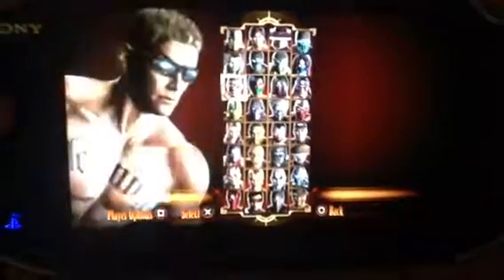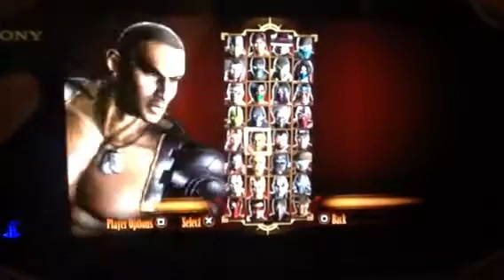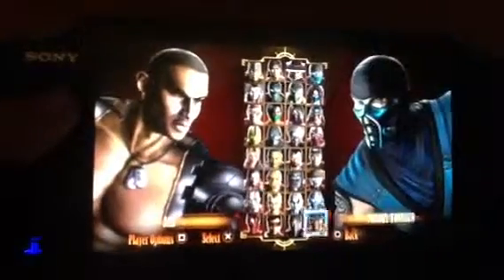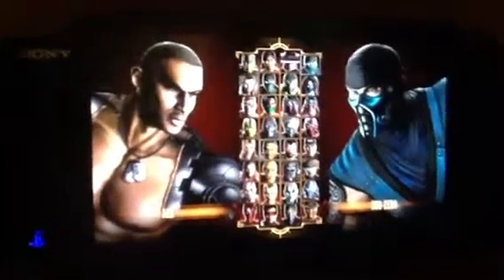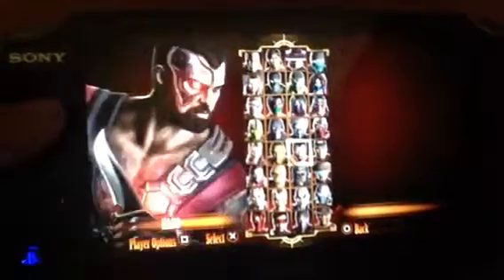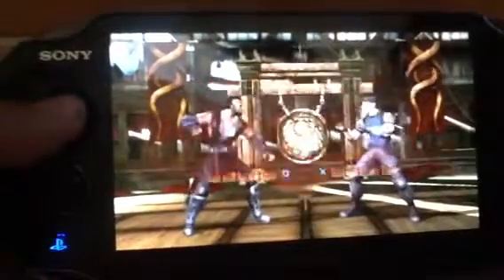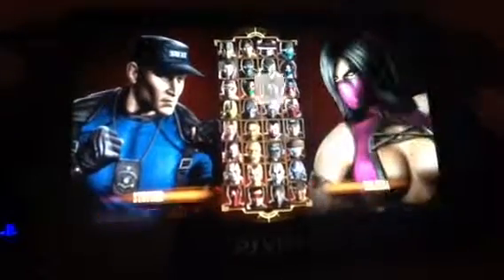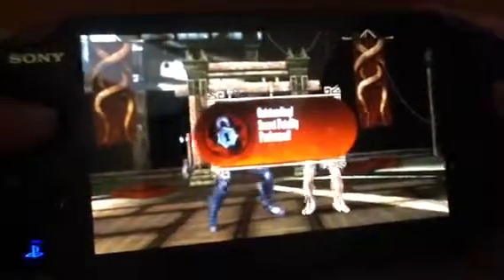Mortal kombat fatalities #5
Fatalities for: Sonya, Jax, Kano, and Stryker

DON'T TAZE ME BRO!